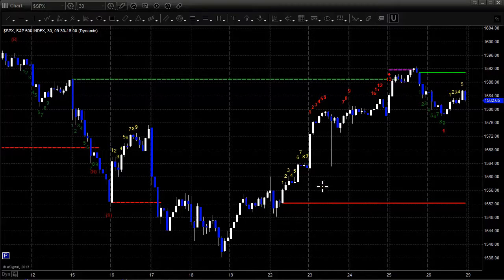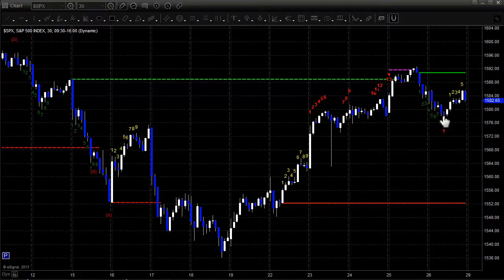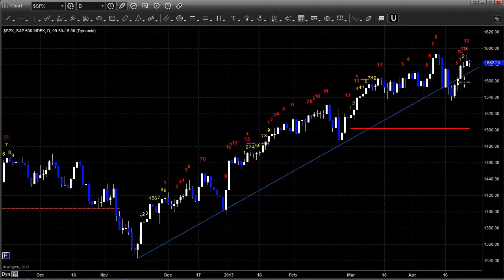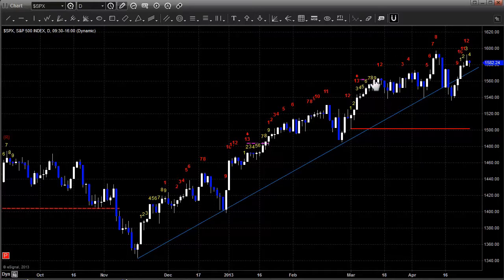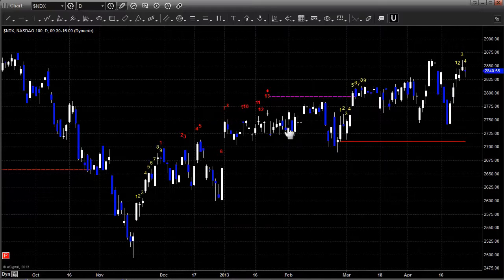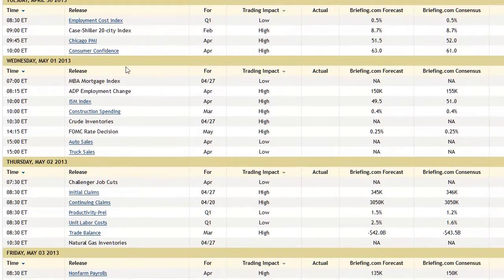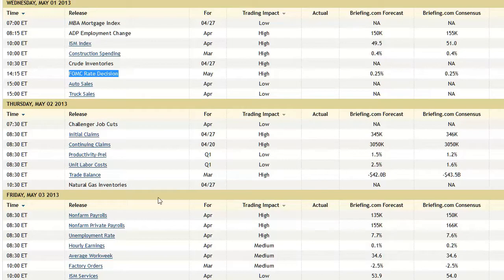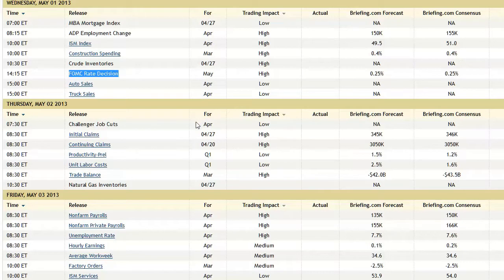Stock Trading: Economic Roadmap and Index Preview for the Week of April 29, 2013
This video will give you preview of what is going on in the markets and what key economic data to focus on in the week ahead.